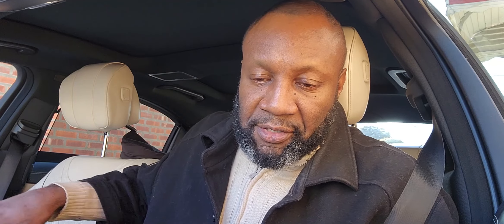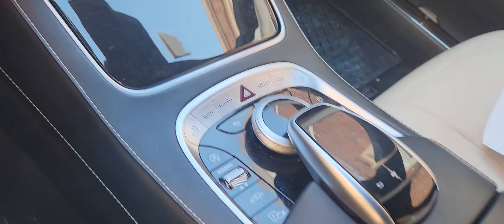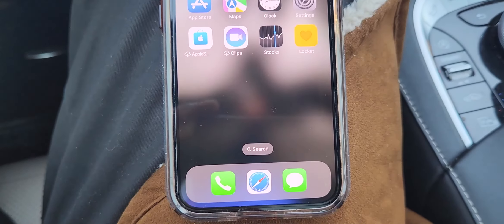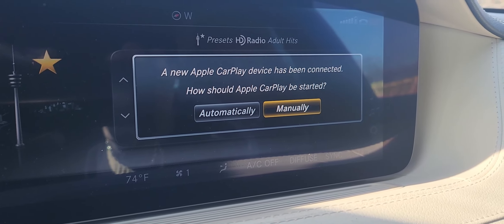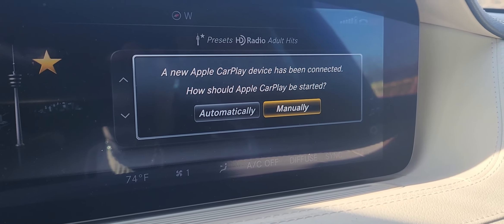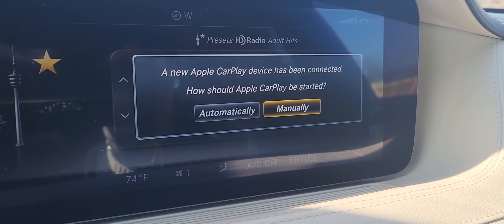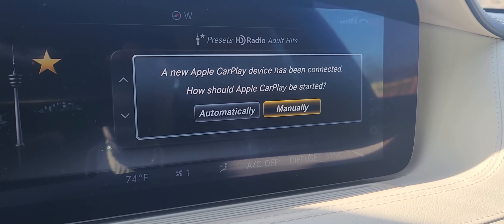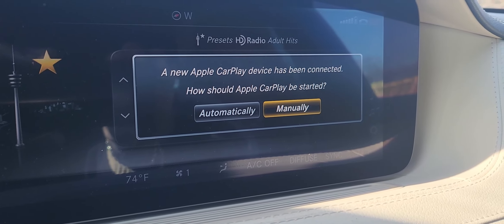APPLE CARPLAY in YOUR Mercedes Benz | How to Connect iPhone using Apple Car Play on Mercedes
This video will show you how to connect your IPHONE using Apple Car Play to your W222 2016 Mercedes Benz S550

Apple CarPlay can perform many of the same functions as an iPhone, such as give turn-by-turn directions, make calls, send and receive text messages, and play music, podcasts or audiobooks. Connecting your iPhone to your Mercedes-Benz via Apple CarPlay makes for a more familiar display and access to helpful and familiar apps that you use everyday. This full in depth guide of Apple CarPlay shows you how to get it going and most importantly what you can do with it.

👉Amazan Links:
Gendarme By Gendarme For Men. Cologne Spray
"Heavy Duty Brake Caliper Press Tool Disc Brake Pad Spreader "
Men's Leather Ratchet Belts, Adjust with Metal Buckle For Men
Vera Wang Eau de Parfum Spray for Women
Tire Inflator Portable Air Compressor

⌚ SCHEDULE:
Every Week